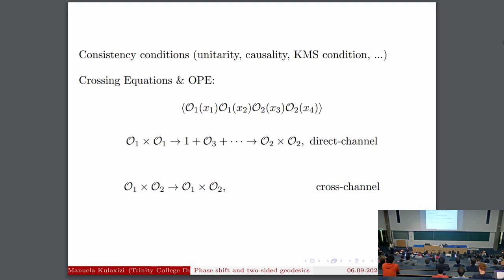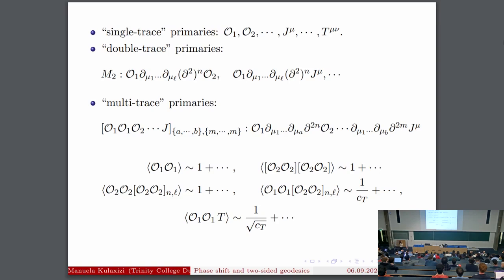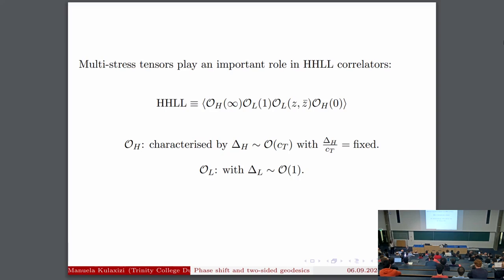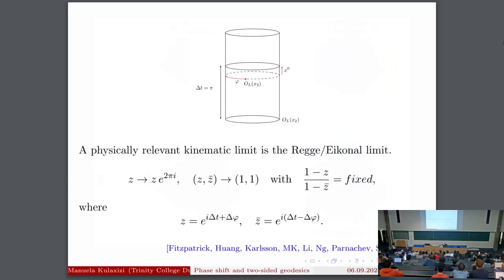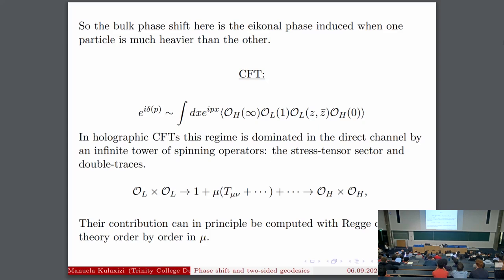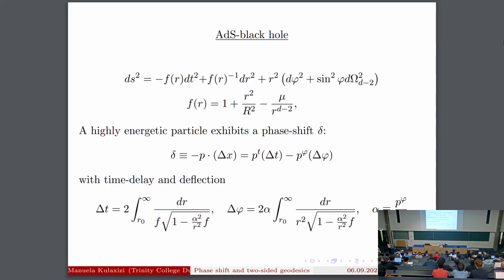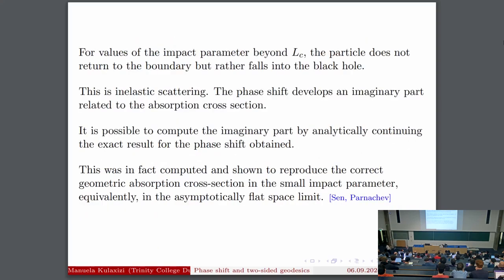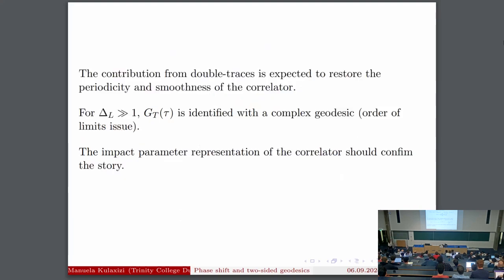Eurostrings 2024 - 06/09/24 - Manuela Kulaxizi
Phase shift and two-sided geodescis by Manuela Kulaxizi